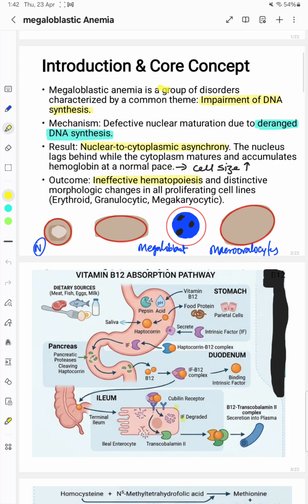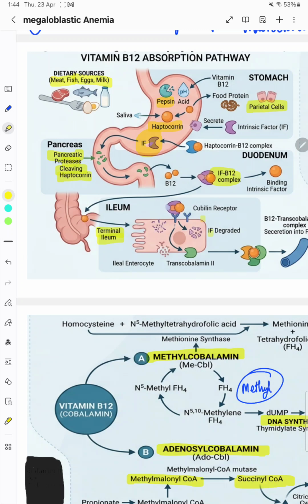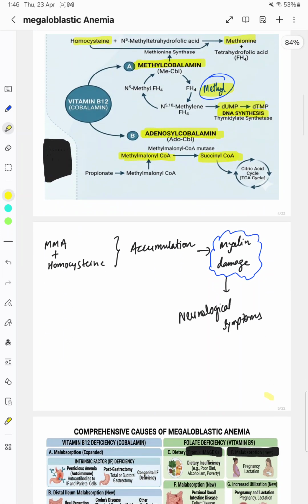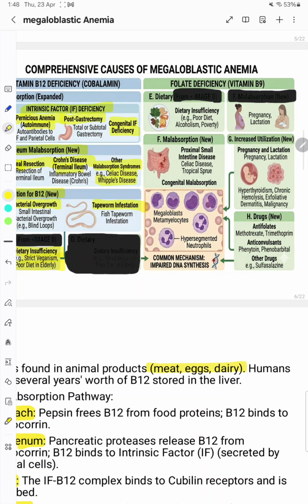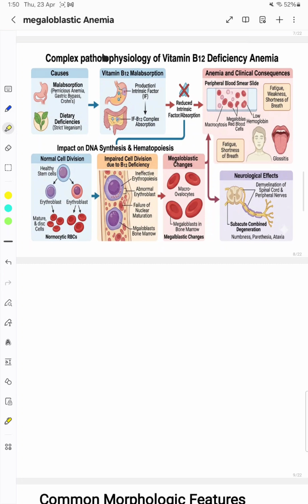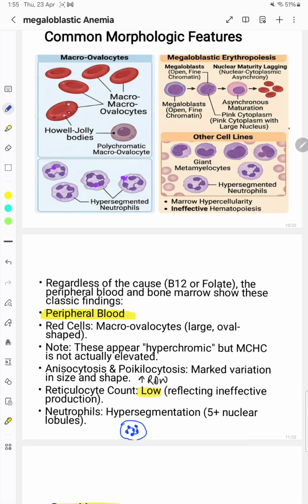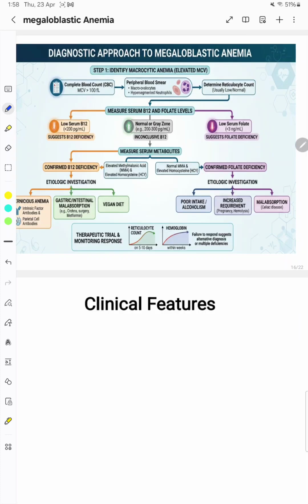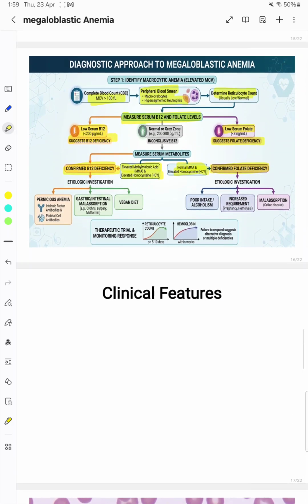Megaloblastic Anemia Explained: B12 vs. Folate Deficiency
Dive deep into the pathophysiology of Megaloblastic Anemia. In this video, we break down why DNA synthesis failure leads to "big cells," how to identify hypersegmented neutrophils on a blood smear, and the crucial differences between Vitamin B12 and Folate deficiencies.
​What you’ll learn:
​The role of the Folate Trap.
​Morphological changes in the bone marrow and peripheral blood.
​Neurological symptoms: Why B12 matters for myelin.
​Diagnostic workup (MMA and Homocysteine levels).